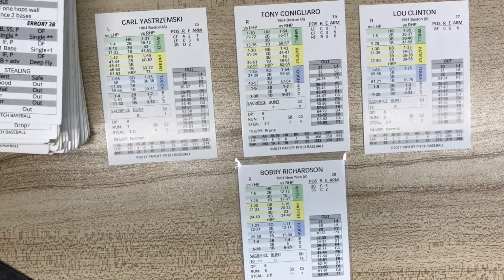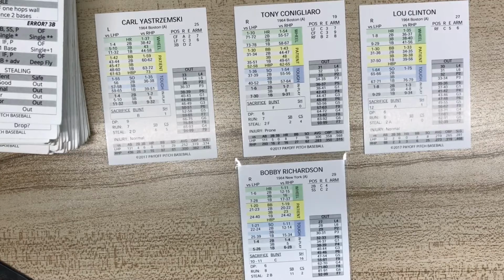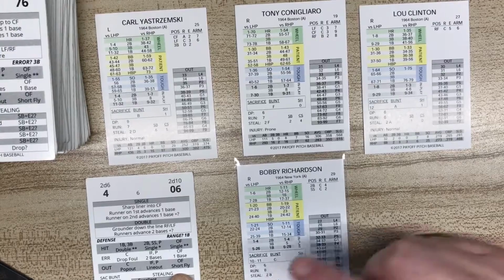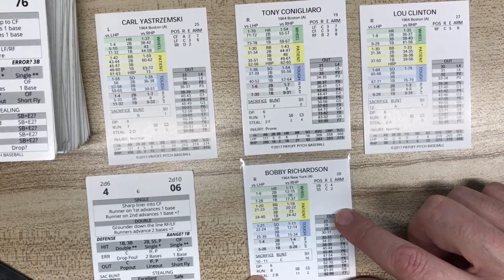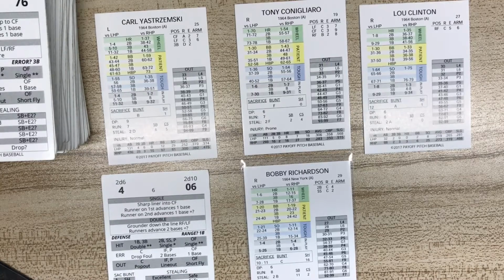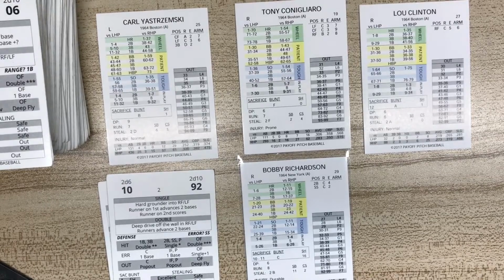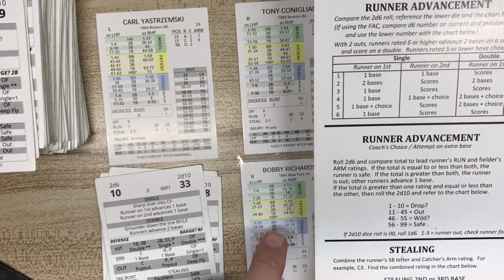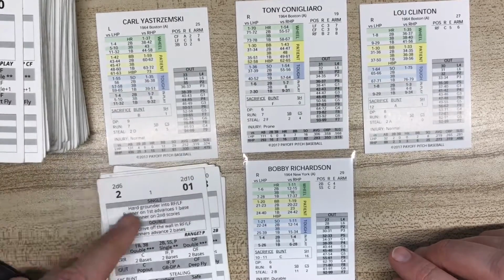Sac Fly Payoff Pitch Tutorial #2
Ultimate Tutorial Series Presents...Pqyoff Pitch SF